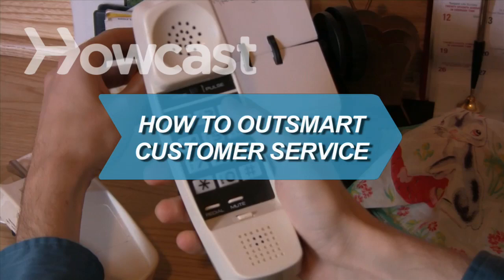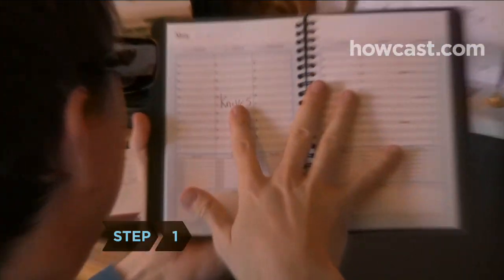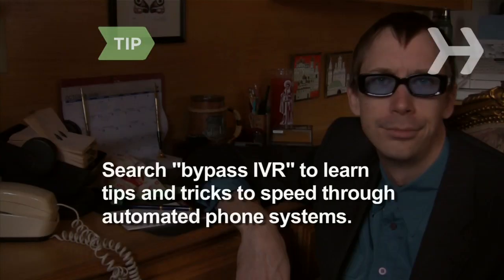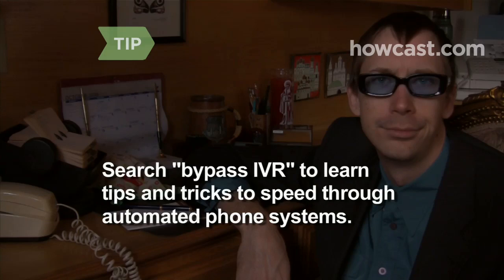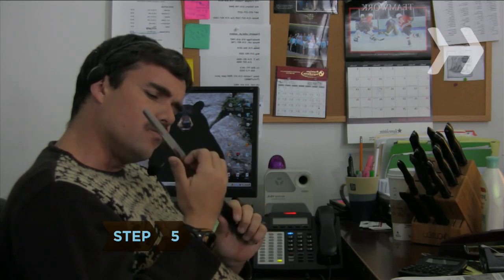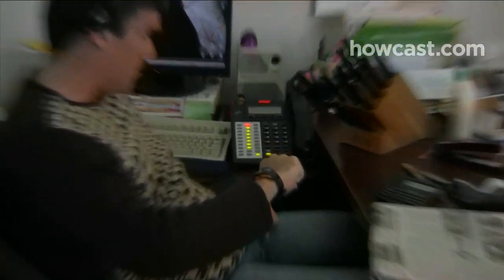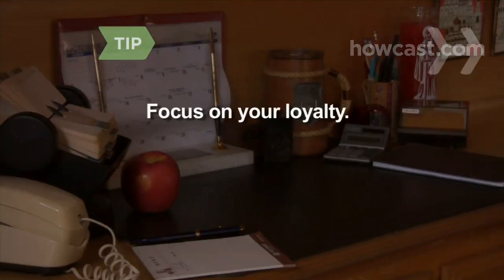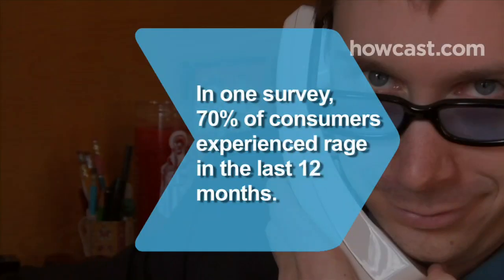How to Outsmart Customer Service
When you talk to a service rep, you can't always get what you want. … Unless you follow these tips.

Step 1: Prepare
Prepare for the call by gathering all the information you need, like account numbers, receipts, and statements. Write out a list of issues so you can explain them concisely, and keep a pen and pad handy. Consider using a headset or speakerphone to reduce neck strain during the call.

Step 2: Get a person
Get a person on the line by following the prompts. In most cases, saying "agent," "operator," or "representative" will transfer you to a live person. No matter what your issue is, always opt to speak with an actual person.

Tip
Type "bypass IVR" into a search engine to learn tips and tricks to speed through automated phone systems.

Step 3: Use positive reinforcement
Once a person is on the line, use positive reinforcement. Start with a small complaint; once they've resolved that, tell them you're so pleased with their service you'd like to write a positive review.

Step 4: Ask for a supervisor
Politely and directly explain your issue several times. If you're still getting nowhere, ask to speak to a supervisor and explain the problem to them.

Tip
Use the service rep's name a few times in the conversation to show you're paying attention and view them as a person, not an enemy.

Step 5: Run out the clock
If the service rep insists there's no need to talk to a supervisor, keep them on the line as long as possible. Because call centers try to maintain a high call per hour volume, a supervisor may see the call has lasted too long and take it over to find a solution to your problem and get you off the line.

Step 6: Hang up and try again
Hang up and try again. A different representative or supervisor may be more responsive to your request, especially if you mention that you just called and got no help.

Tip
Don't threaten to take your business elsewhere. Instead, focus on your loyalty and customer history.

Step 7: Keep moving up
If you're still not satisfied, ask to speak to the supervisor's boss, taking care to remain calm and collected – and cordial – if you can. If that doesn't work, get an e-mail address or phone number for the company's corporate office, where you can air your grievance with someone who is more concerned with customer retention than calls per hour.

A recent survey found that 70 percent of consumers experienced rage toward a company in the last 12 months.